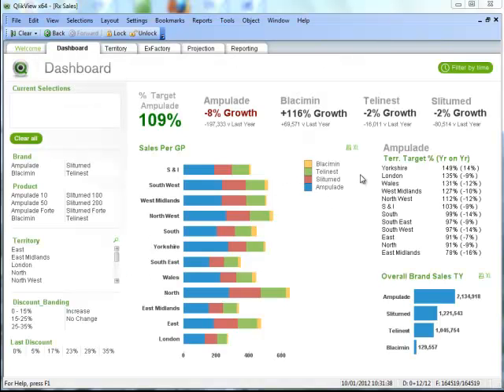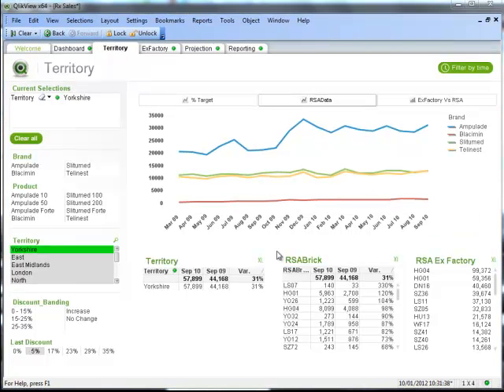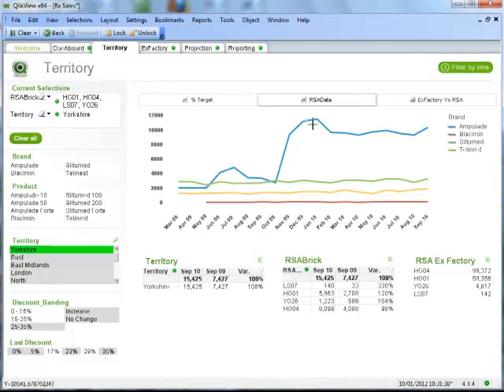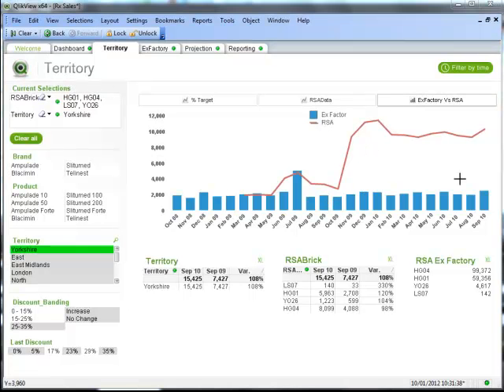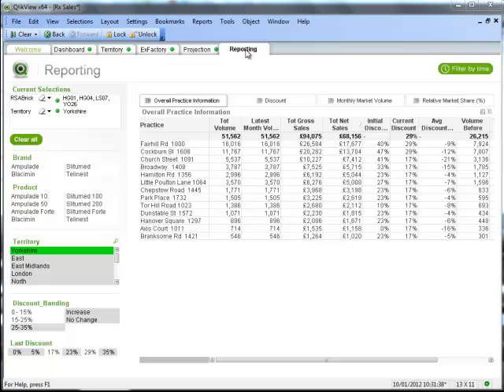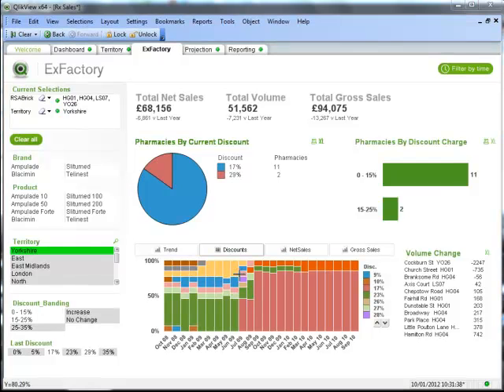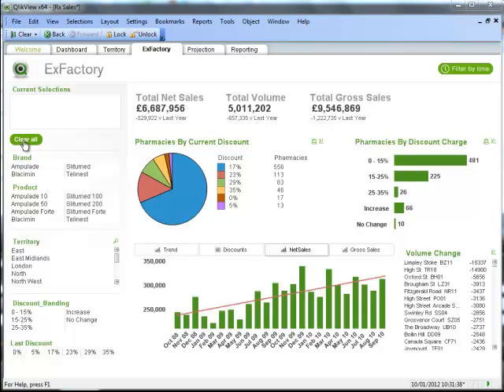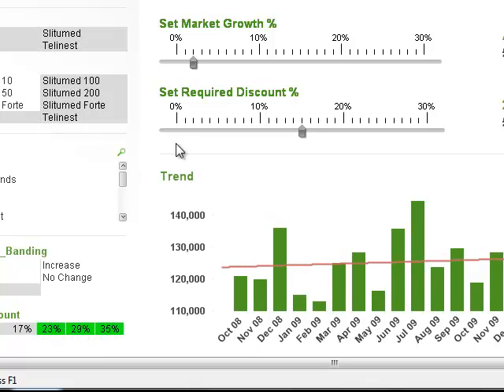RxSales Demo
This Rx Sales measures and monitors the performance of a UK pharmaceutical sales representative in areas where there are dispensing doctors.
A sales representative or sales manager would use this application to see how they were performing with respect to their peers. They may also use this application to analyse good and bad performing areas within their territory and drill deeper into the data to seek out reasons why particular parts of their territory was performing well or badly. Armed with this information they may choose to redirect their activity in a more efficient manner